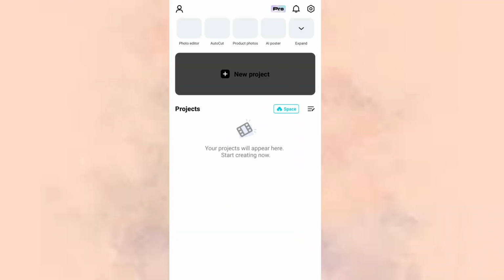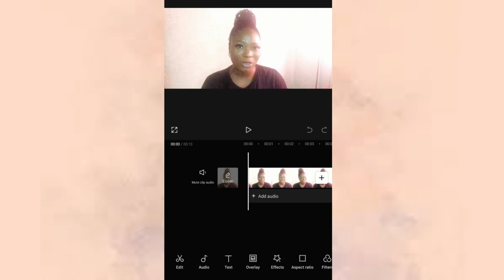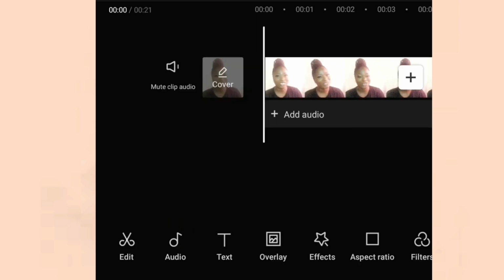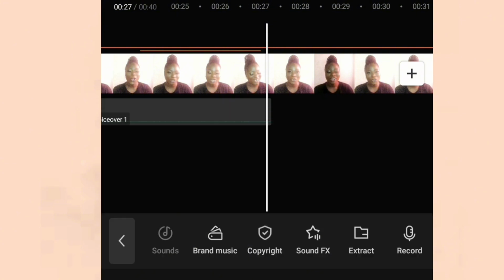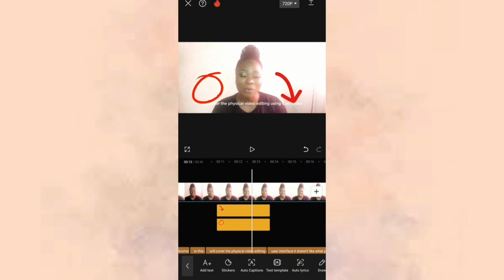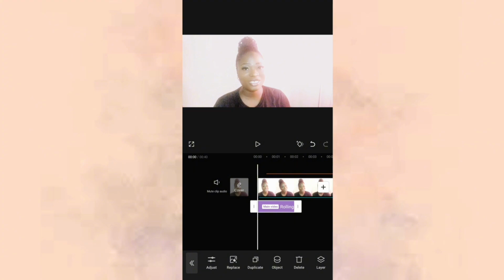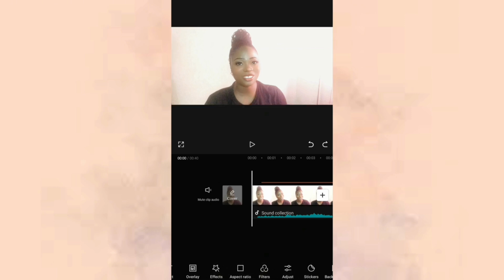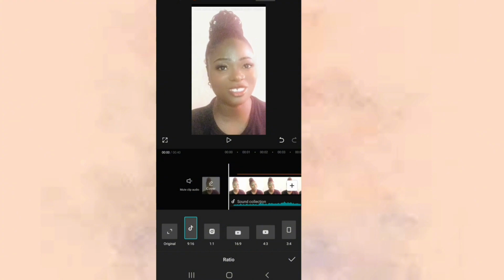Capcut App Video Editing tutorial (2024)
Hey love, Welcome to this capcut video editing tutorial. Learn how to edit your video on your iPhone and android using capcut App, which is duper easy and simple.In this video, we covered the basics of video editing, on how to add your video to finish.
We also showed some stickers and effects to make your video more engaging.

Youtube Intro for different channel

How to create Eye Catching Youtube thumbnail using capcut

5 Easy, Capcut Editing tips to make your video better

CHAPTERS

00:00- Capcut App Video  Editing Tutorial
00:19- Getting Started in Capcut App
01:32- Creating a New project
02:37- Capcut interface
04:41- How to Tim Edit clip in capcut
07:03- How to Add Text in Capcut
09:20 - How to add Audio in Capcut
12:32 - How to add effects in Capcut
12:54 - How to add Stickers  in Capcut
13:22 - How to add B-rolls in capcut
16:26 - How to add Transitions in capcut
19:43 - How to add Animation to Clips
20:11 - How to Adjust colour in capcut
21:28 -  How to  Export video in Capcut